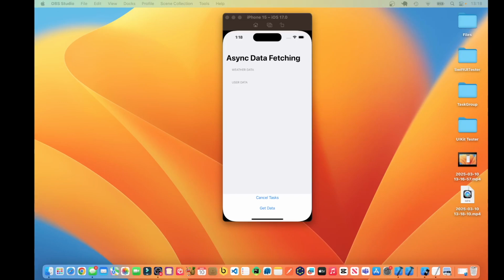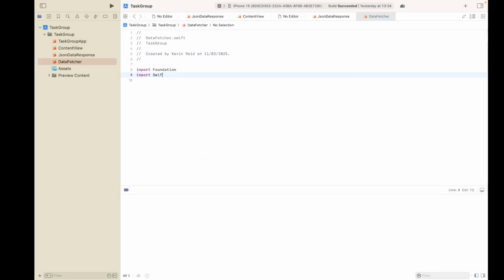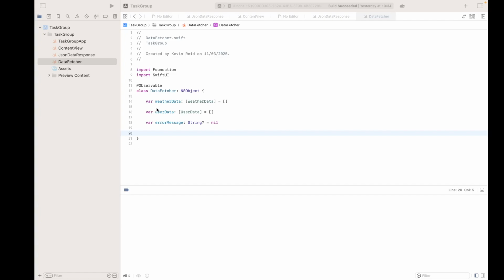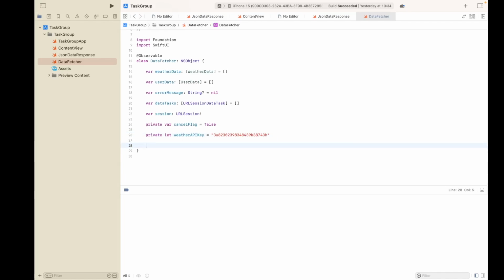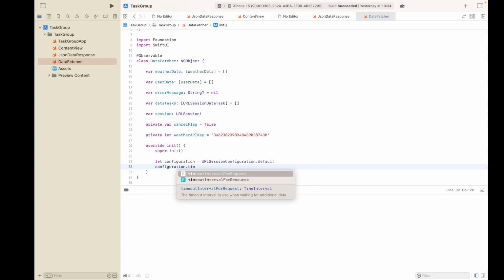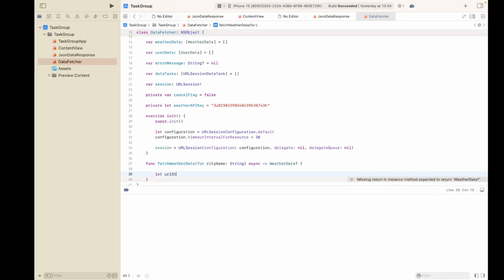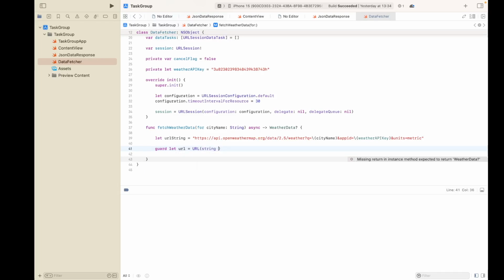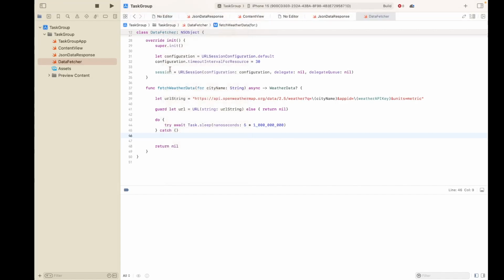Swift TaskGroup with Async/Await – Master Concurrent Programming in SwiftUI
In this Swift TaskGroup in Async/Await – Master Concurrent Tasks in SwiftUI | iOS Tutorial.   This video explains how to handle multiple asynchronous tasks efficiently in Swift, helping you build better and faster apps. Whether you're just starting with SwiftUI or exploring Swift Concurrency, this tutorial will guide you through the concepts step-by-step.
Topics covered:
 • Introduction to TaskGroup and its usage
 • Working with Async/Await in SwiftUI
 • Real-world examples for iOS development

Happy coding! 😊

3 Git Tower – Simplify your Git workflow with this powerful Git client

1 SwiftUI Mastery: Core Data To-Do List with Notifications, Pie Charts & Address Lookup